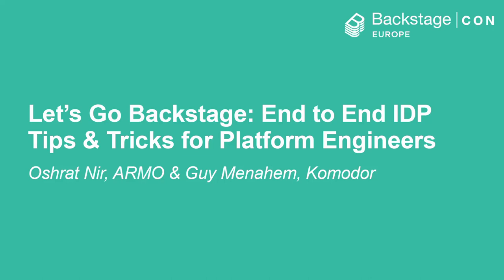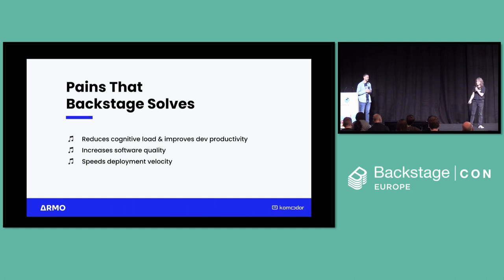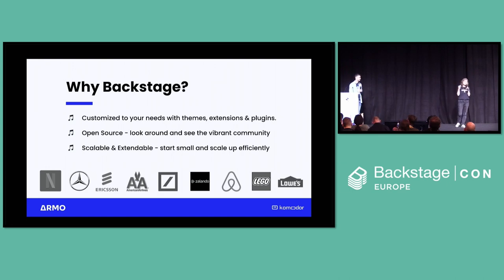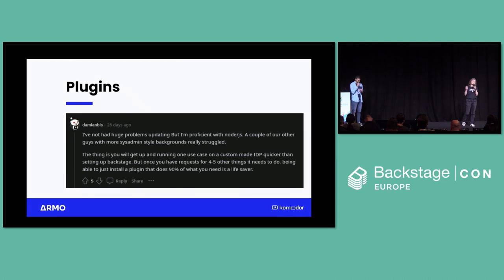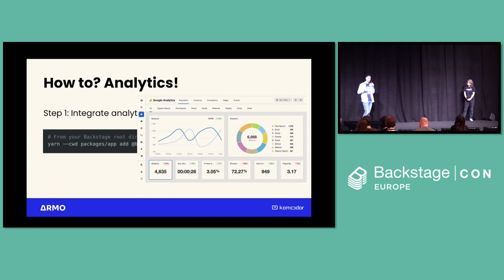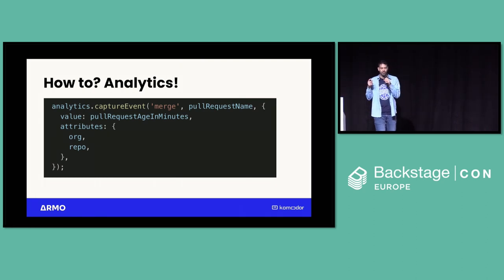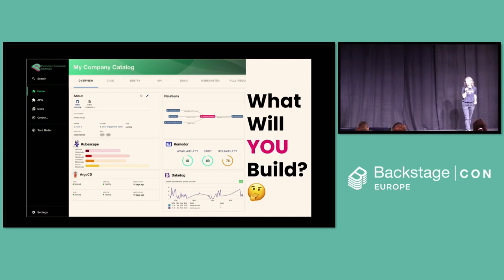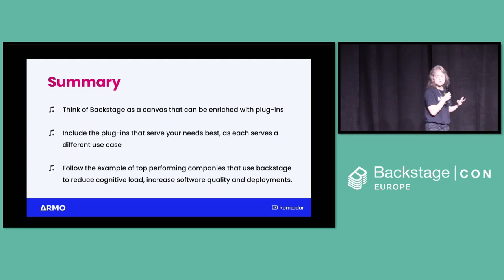Let’s Go Backstage: End to End IDP Tips & Tricks for Platform Engineers - Oshrat Nir & Guy Menahem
Let’s Go Backstage: End to End IDP Tips & Tricks for Platform Engineers - Oshrat Nir, ARMO & Guy Menahem, Komodor

Backstage is gaining wide adoption for platform engineering teams looking to build internal development platforms. After implementing Backstage, data has shown an improvement in 2X of code changes, and a decrease of 17% in cycle time making a huge impact on the business delivery pipeline for organizations. Backstage with its rich plugin ecosystem, makes it possible to get full troubleshooting and security coverage you need across your entire pipeline in a single dashboard and interface. In this talk, we'll take a look at why IDPs are gaining popularity, and Backstage has become the OSS tool of choice to build developer platforms. As well as demo how to get an inventory and scan your cluster, have a better understanding of your security posture, troubleshoot and visualize the results in your customized Backstage dashboard through simple plugins. This talk will provide real code examples for how to DIY, and build a full open source and fully secure IDP, with Day 2 operations baked in.